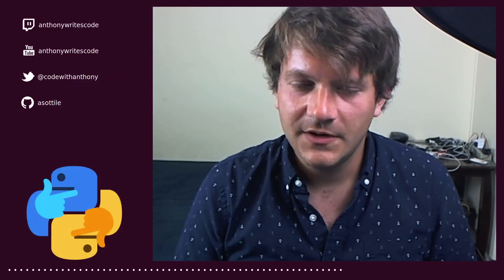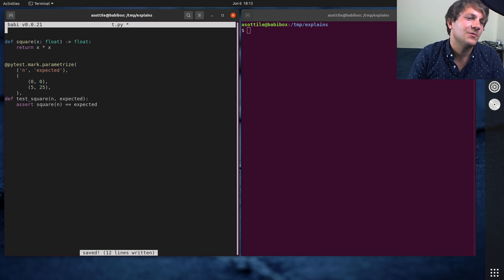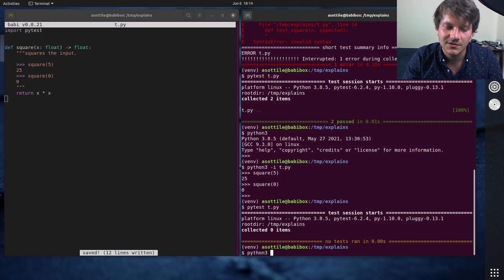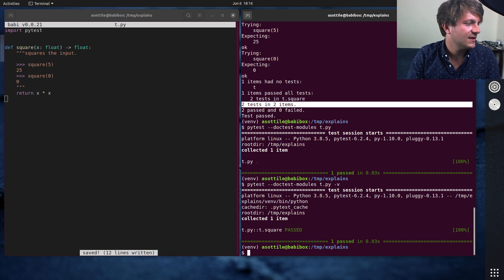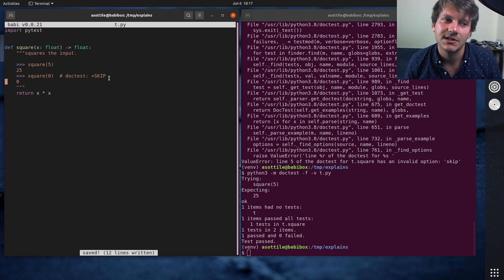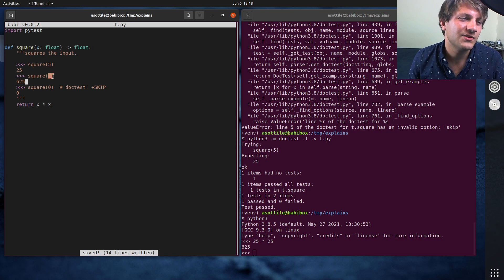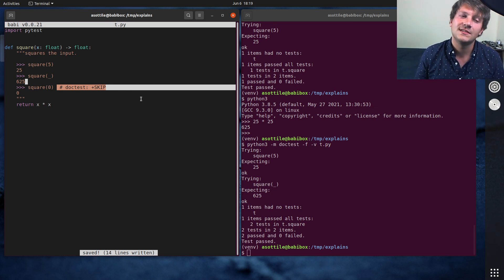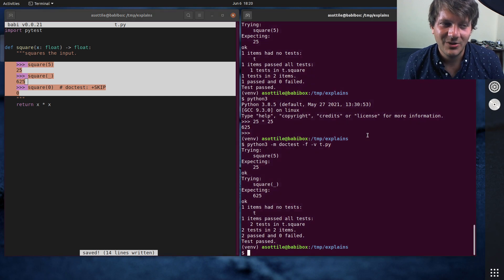what are python doctests? (beginner - intermediate) anthony explains #300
today I talk about python doctests, how you can write and run them (including with pytest!)